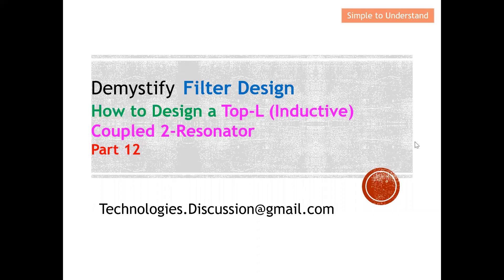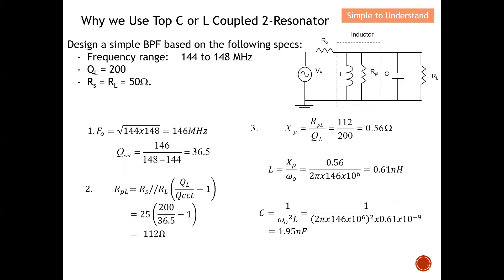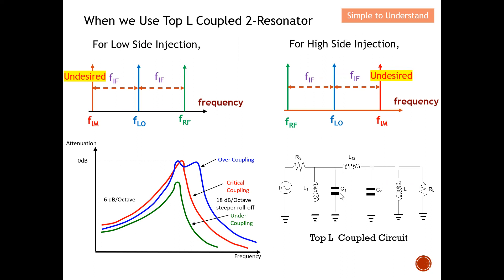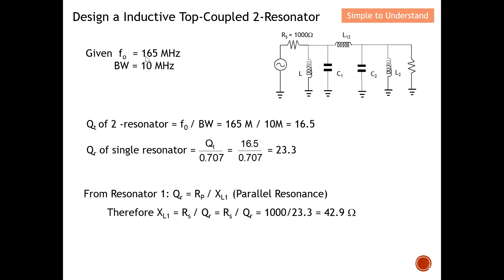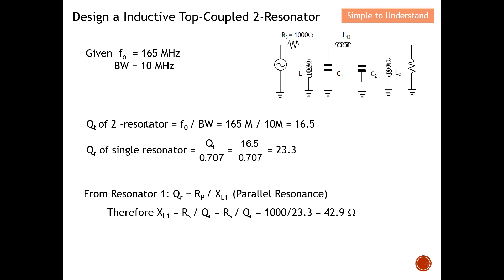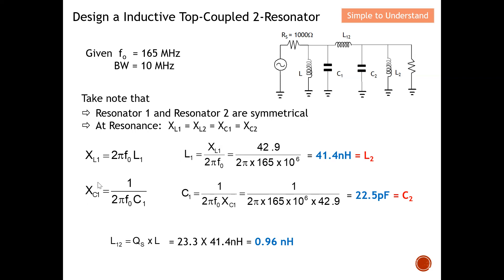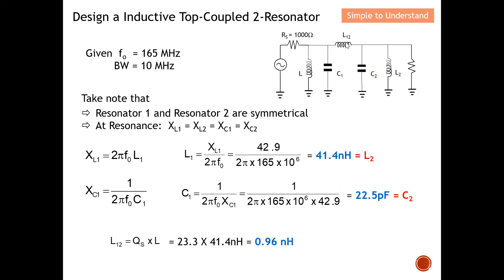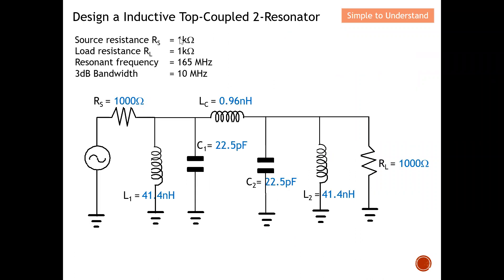Filter Design #12. How to Design a Top L Inductive Coupled 2-Resonator Bandpass Filters (BPF)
Design a inductive top-coupled 2 resonator circuit as shown below that may be used as a bandpass filter in the front end stage of a typical VHF receiver. The specifications of the resonator is as follows:

 Source resistance RS  = 1k Ohm
 Load resistance RL  = 1k Ohm
 Resonant frequency  = 165 MHz
 3dB Bandwidth   = 10 MHz
 (Assume that the components are lossless)